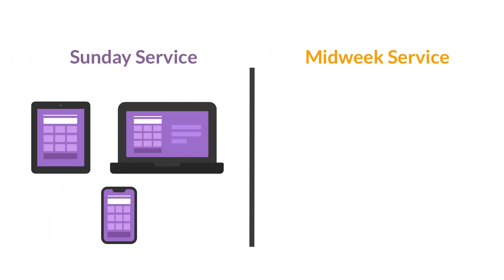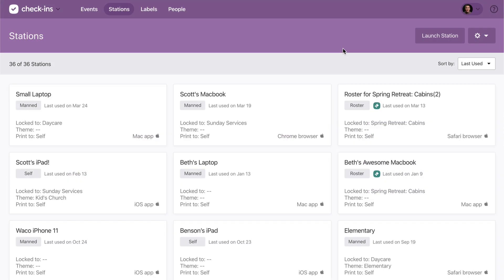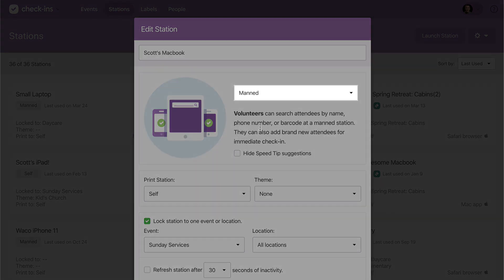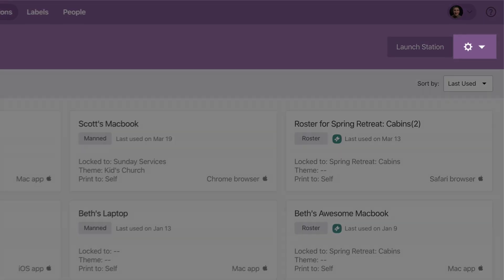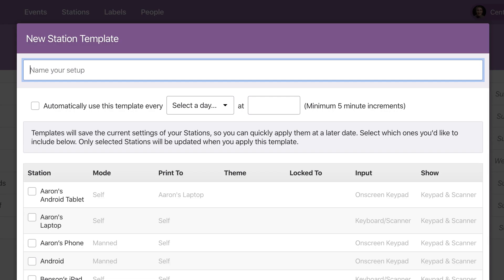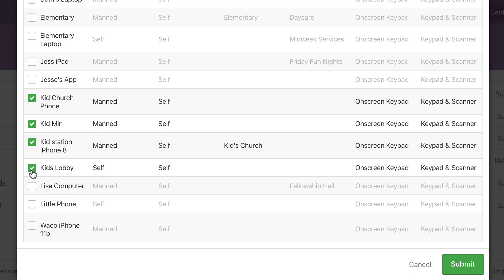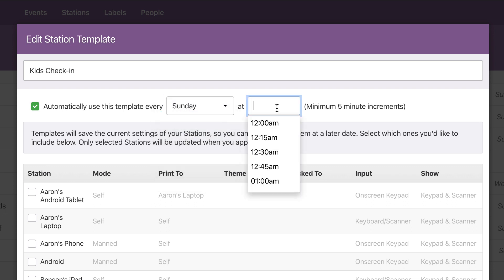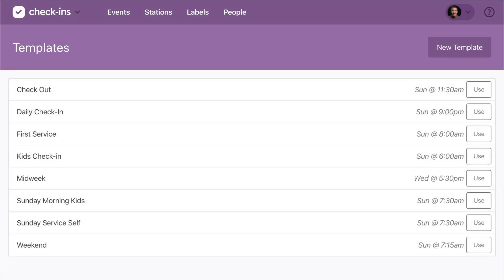Station templates with Planning Center Check-ins